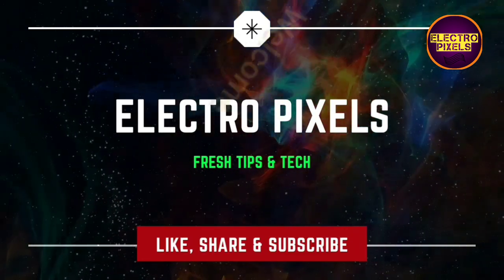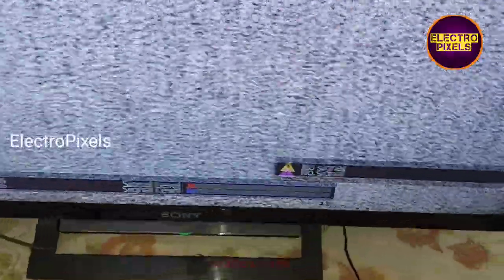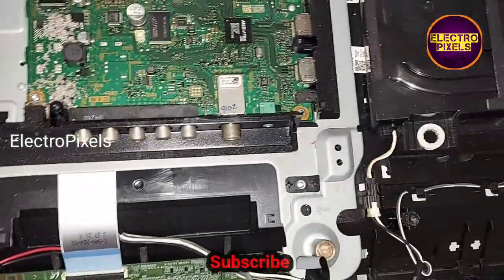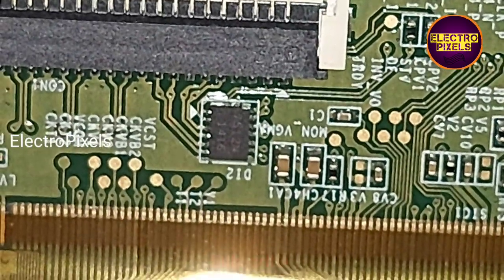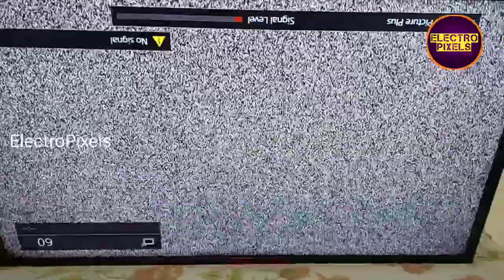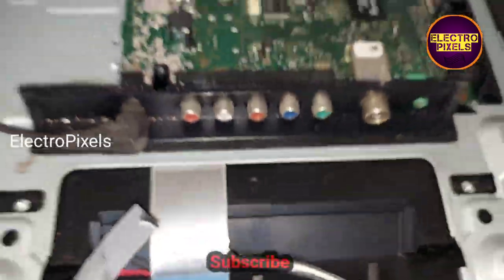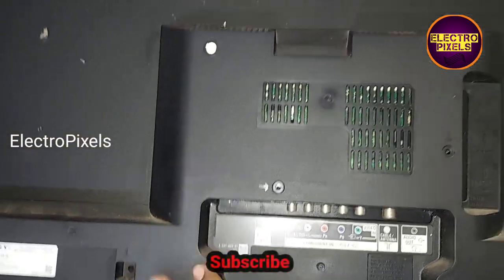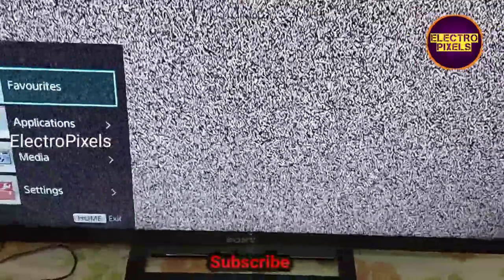Double image and color change in Sony led Tv fixing method.||Sony KLV-32R412B panel repair new tips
Double image and color change  in Sony led Tv fixing method.||Sony KLV-32R412B panel repair new tips. Her we solve the double image using blocking ckv lines entering to the panel.
This complaints are mainly due to the internal shorting in panel gate signals.